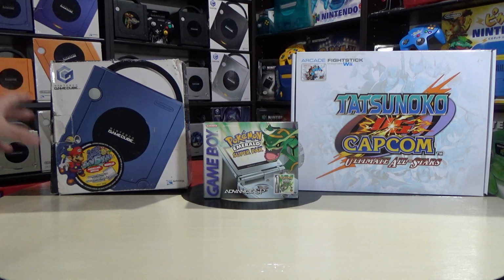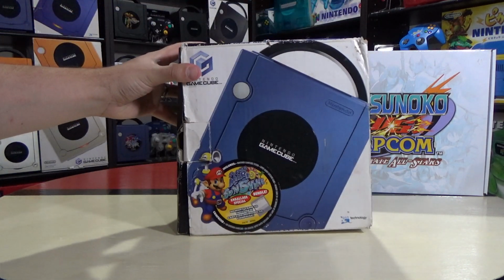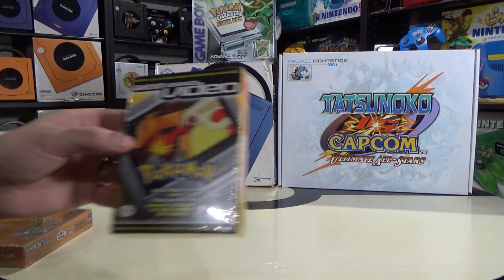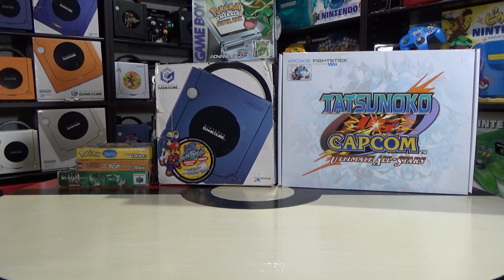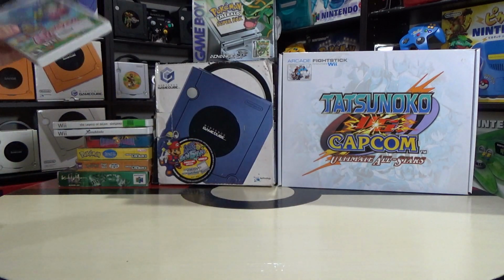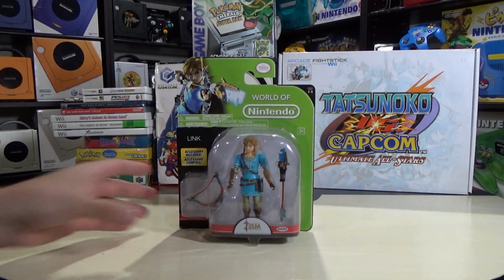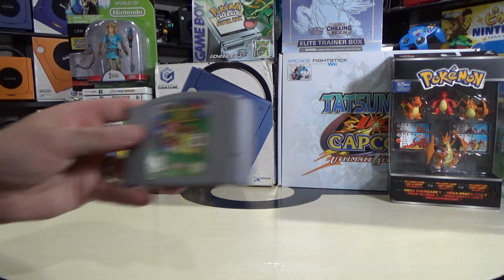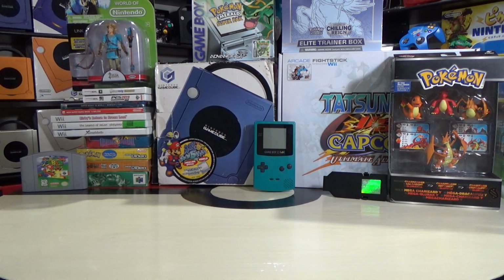*One of the RAREST Game Boys* - Recent Collecting June 2021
Back at making regular content! For the month of June, I was able to track down one of the rarest Game Boy Advance SP systems, 10+ games, a system, some Pokémon items, and more! What did you collect recently?

Many thanks to my awesome Patrons Jack Dooley, Peanutbuttertoastguy, Abdulla Mahboub, Geoff the Hero, Grant, Celina, Braxton, Luna, Yannick Grenier, Derek Garcia,  Christian Vazquez, bellspr00ut. and Znbashi!